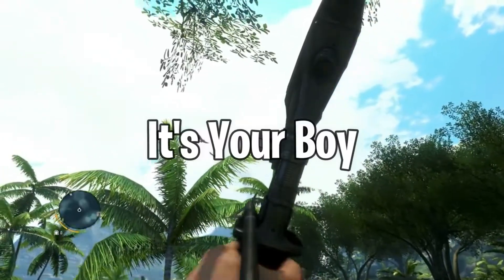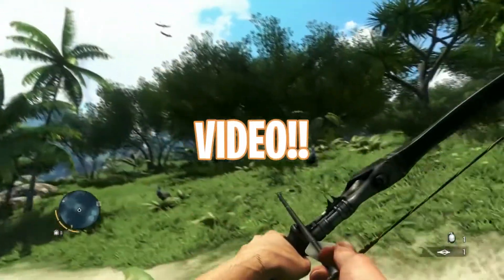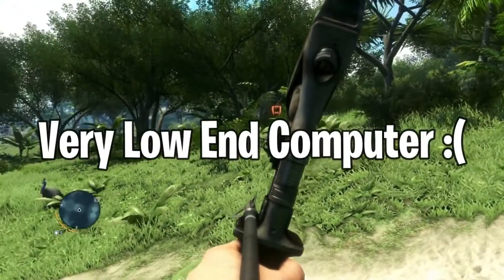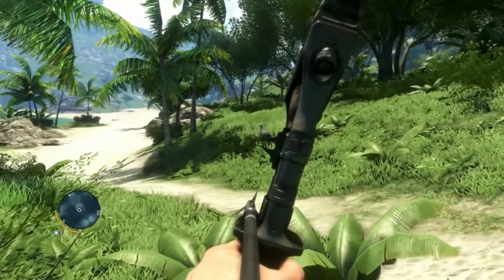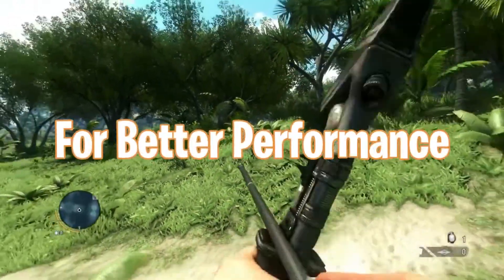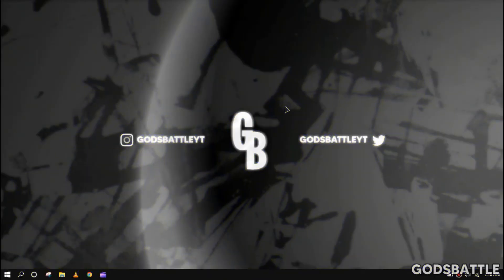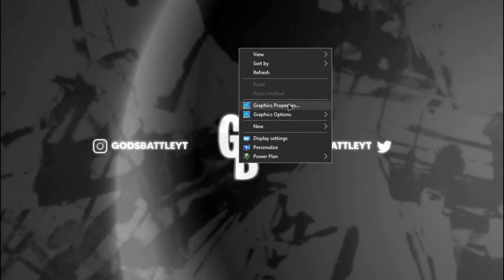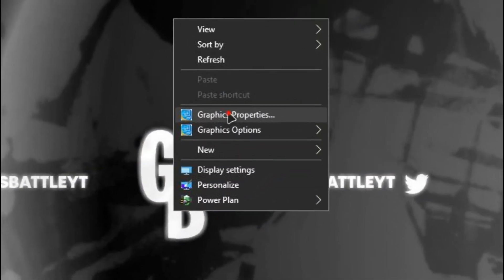BEST Settings for INTEL HD/UHD GRAPHICS!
✅ : This will Unlock Your Most Performance with Intel CPUs!
🔧 : This tool can be used on any Computer and Laptop on any Version of Windows (WITH INTEL CPUs)

MUSIC IN THE VIDEO (Prod by @Chillpeach ):

Free to use (on Youtube)